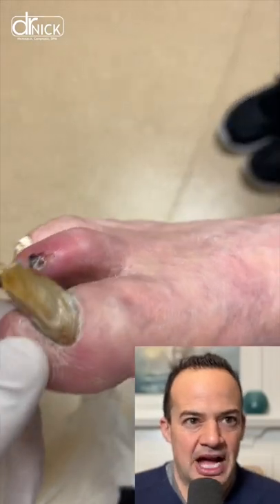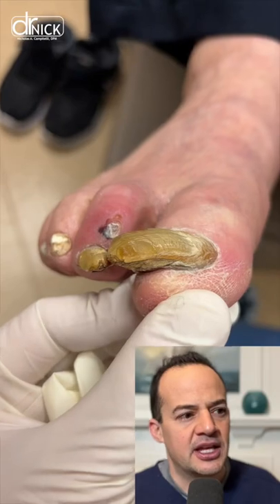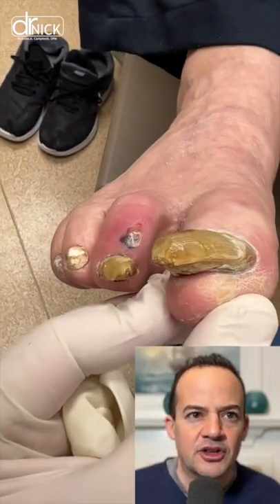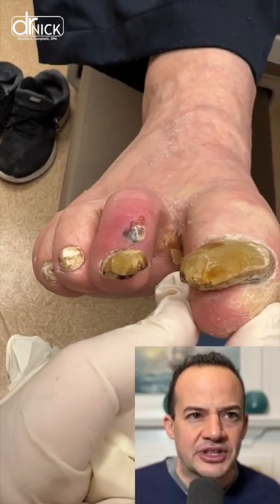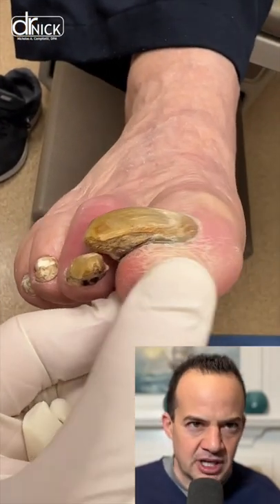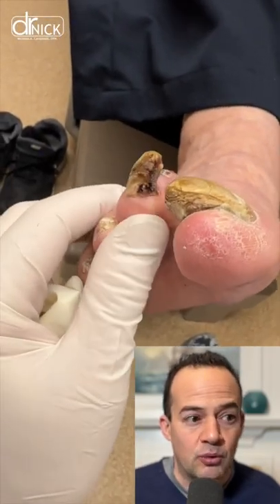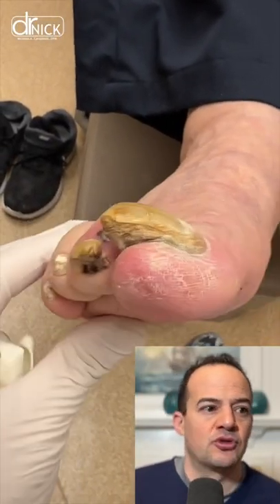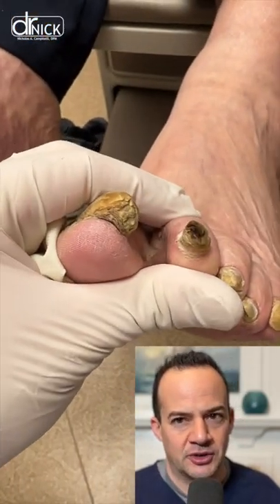DOCTOR REACTS TO LONG TOENAIL GROWING INTO TOE!😱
Watch Dr. Nick discuss how long toenails can lead to a severe infection if not treated!

Dr. Nick Campitelli is a podiatrist who specializes in foot and ankle surgery in the Akron and Cleveland Ohio area. He is the Residency Director of the Western Reserve Hospital / University Hospital Podiatric Medicine and Surgery Residency Program.

The Content is not intended to be a substitute for professional medical advice, diagnosis, or treatment. Always seek the advice of your physician or other qualified health provider with any questions you may have regarding a medical condition. Never disregard professional medical advice or delay in seeking it because of something you heard on this video. ***